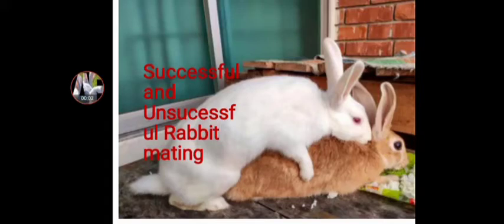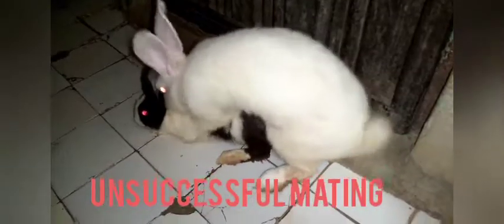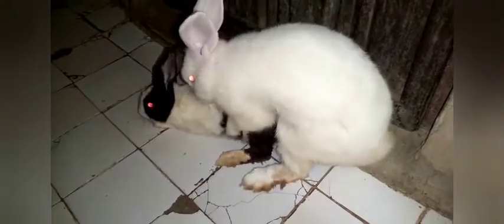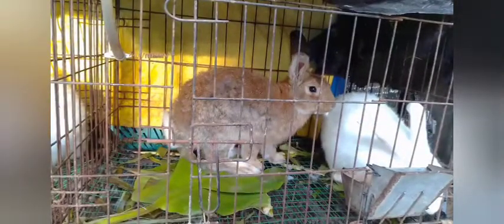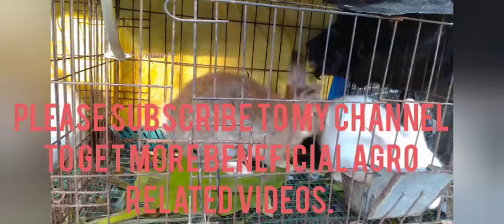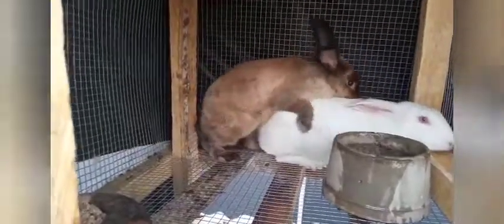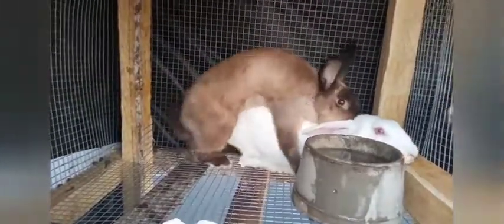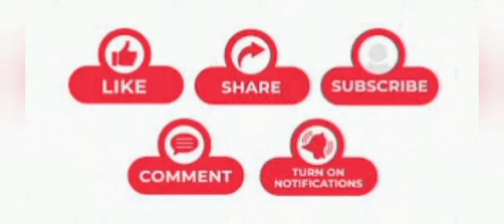successful and unsuccessful Rabbit mating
To be successful in Rabbit farming you need to have the full knowledge of the perfect and right way to mate your Rabbit.
This episode and the next one is for you if you lack this knowledge.